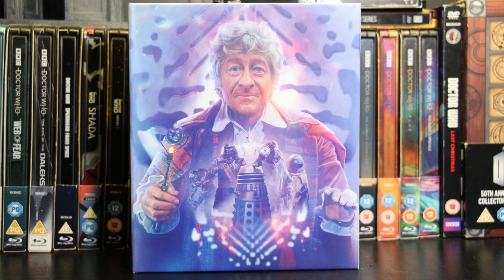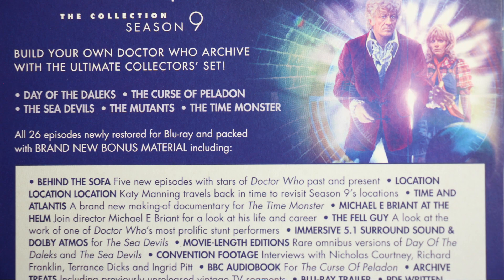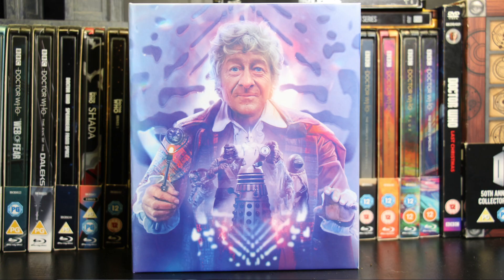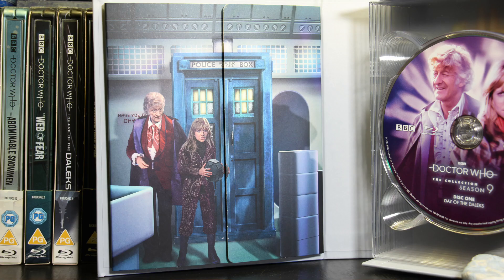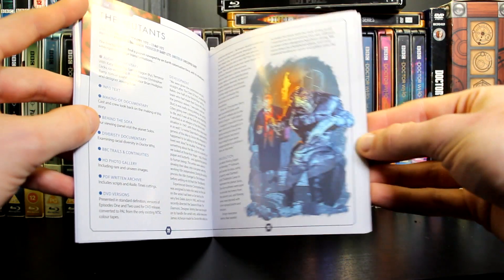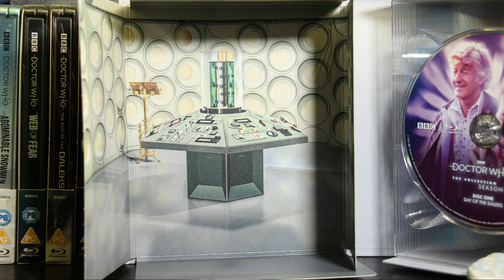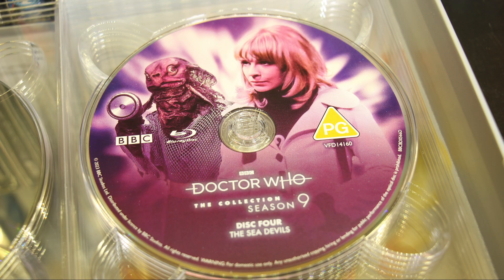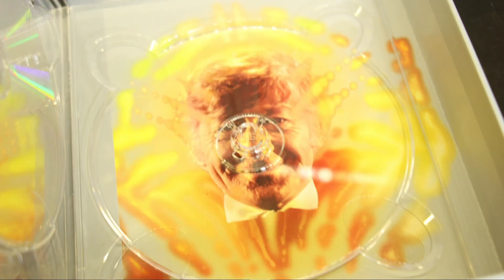Doctor Who The Collection Season 9 Unboxing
The package is finally here! Within this video I unbox the new set and take a look at all of its lovely features.

Twitter and Instagram @dajstudios6 (linked in my about section)